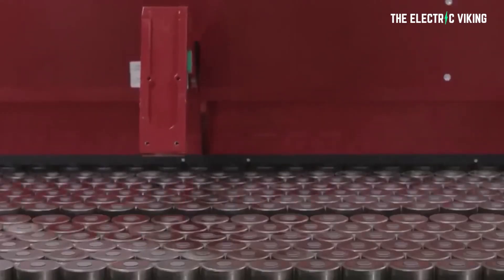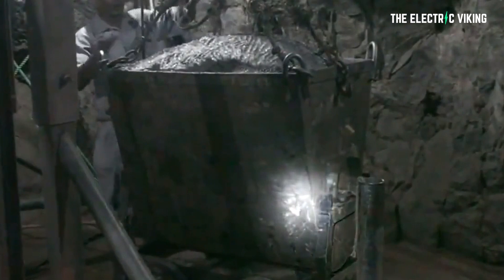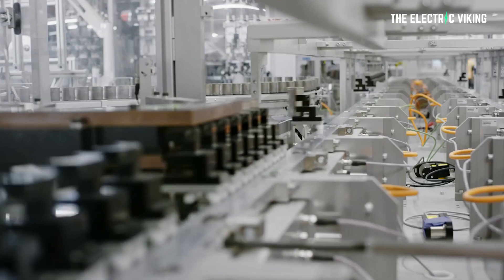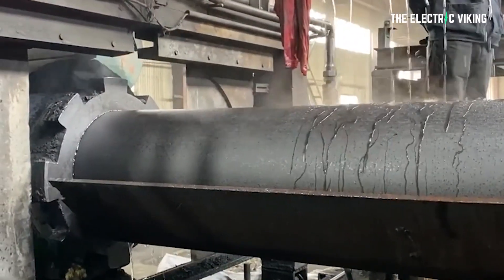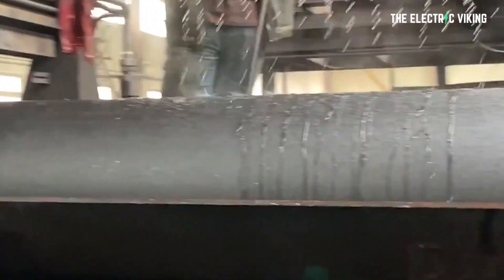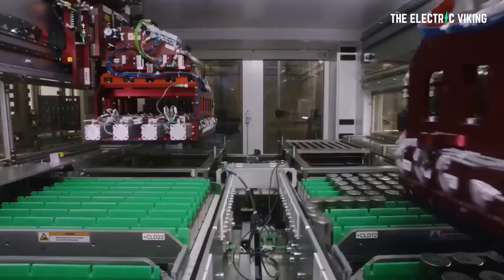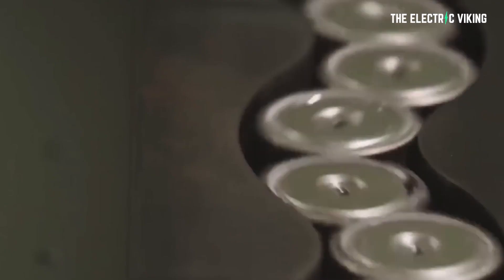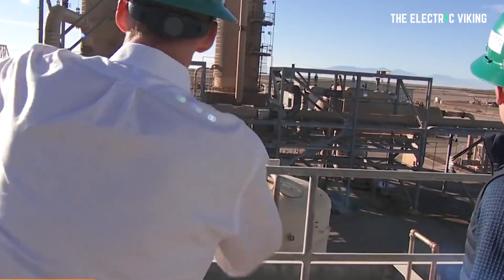First Australian graphite refinery will supply global battery makers